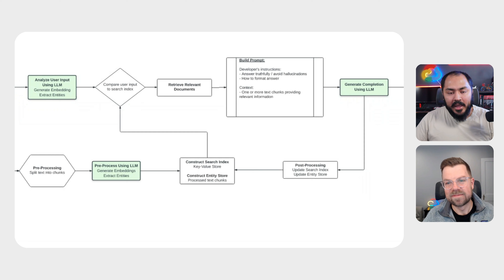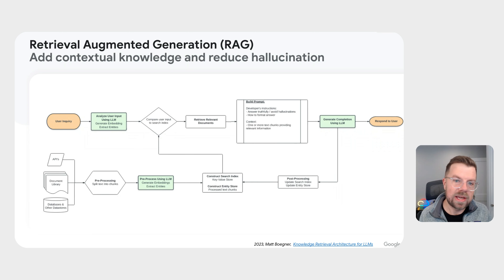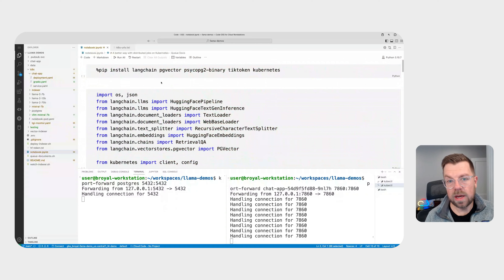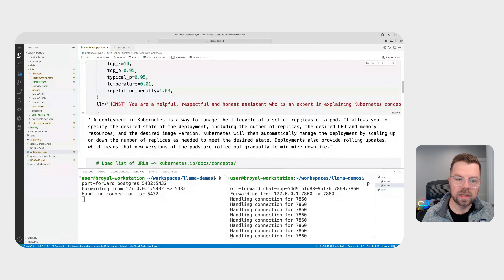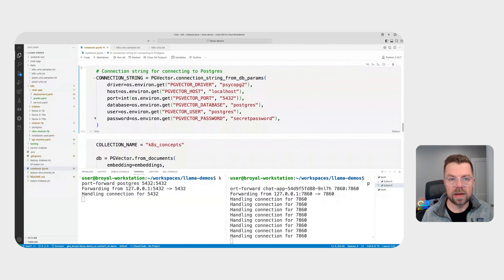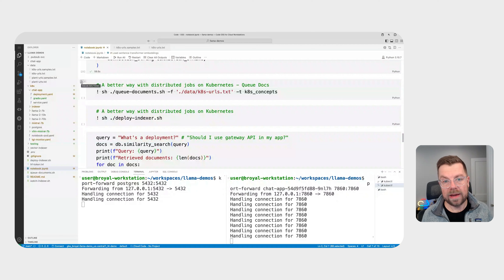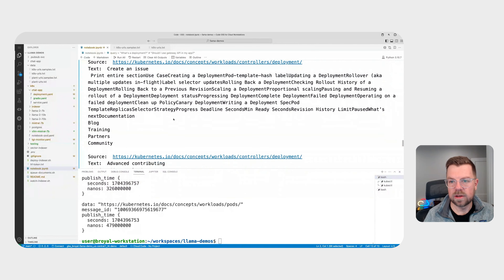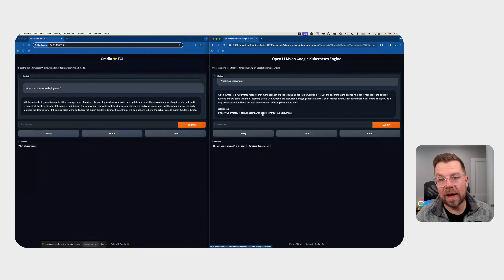Improve LLM accuracy and performance with Retrieval Augmented Generation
Retrieval Augmented Generation or RAG is a way to add context to your LLM so it can answer questions with more context of your data. In this video Brandon Royal shows how to use RAG with a LLM on GKE to improve the answering capability of the Model.